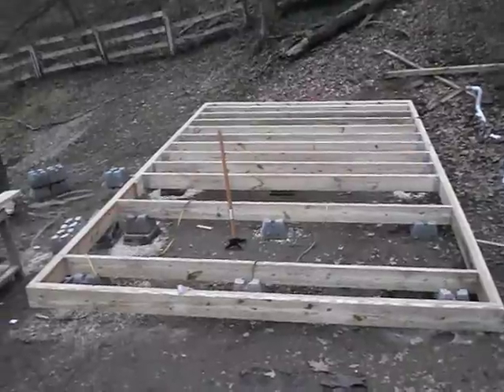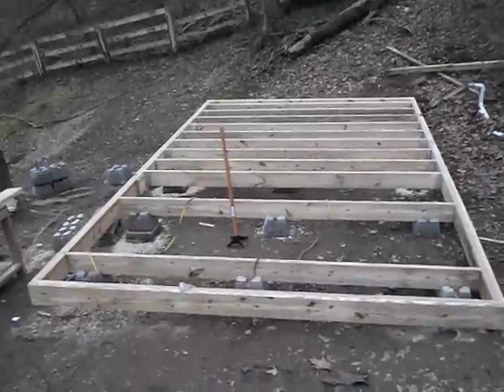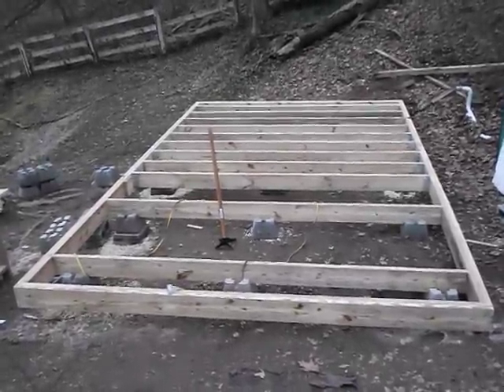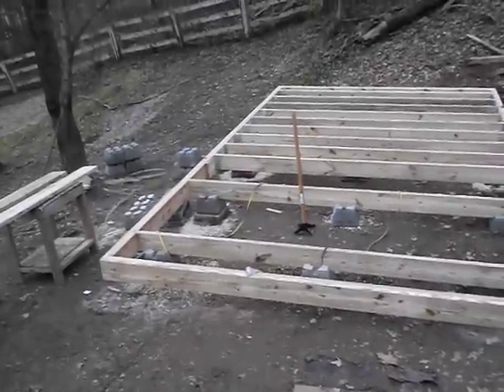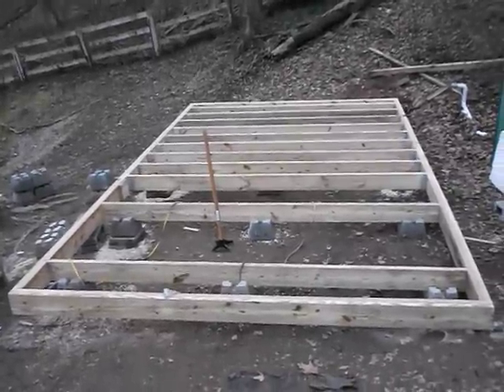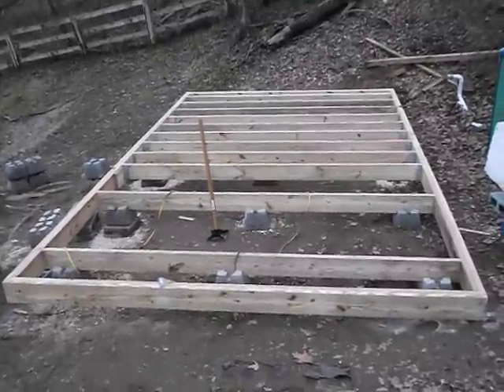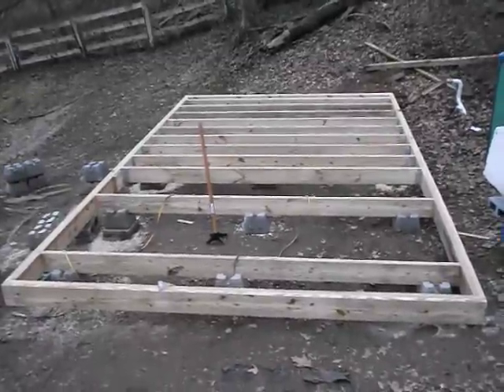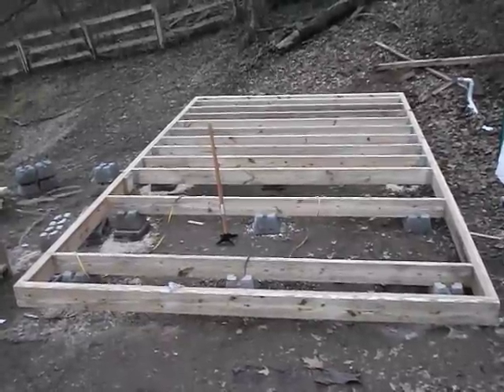Hatchery Build - Finally Got Started